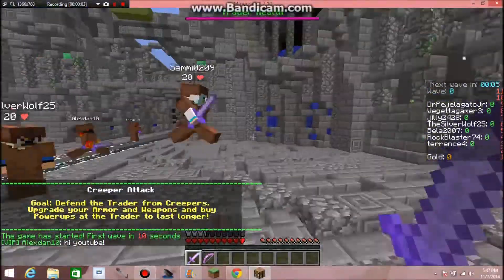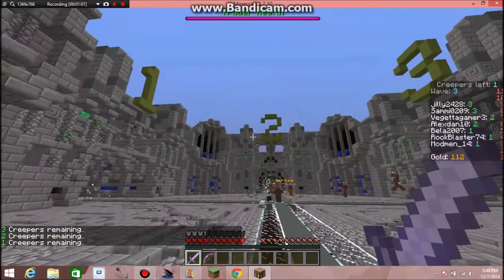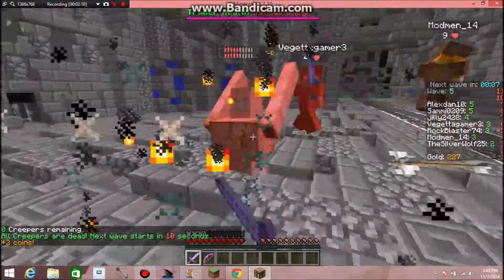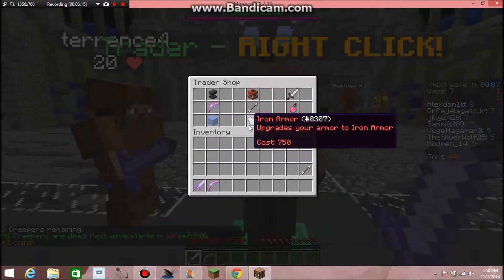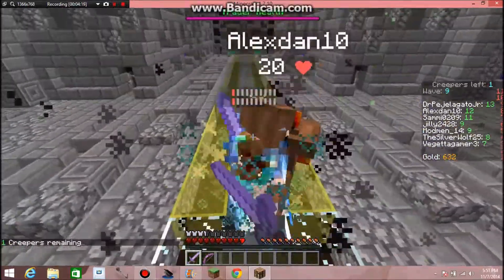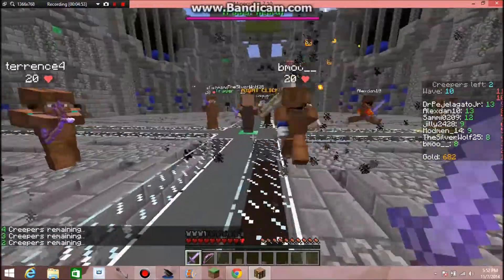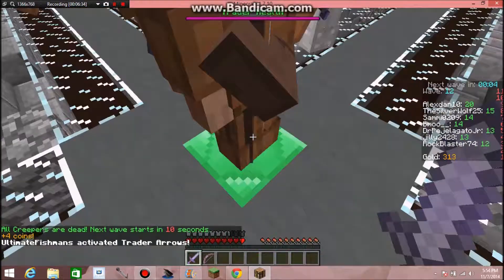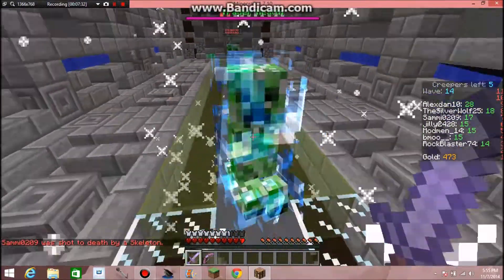CREEPER ATTACK!!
Today we play Creeper Attack on the hypixel server (ip in the video).